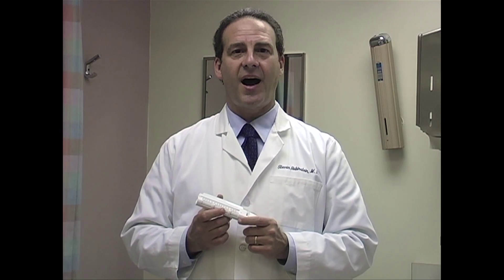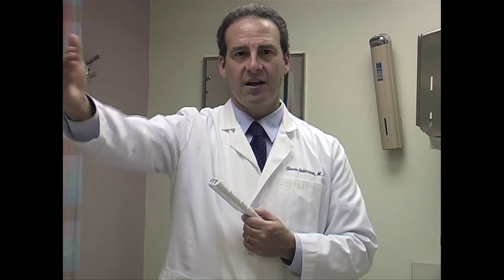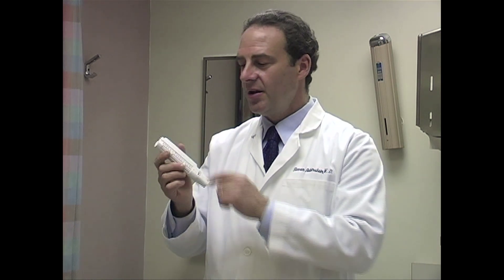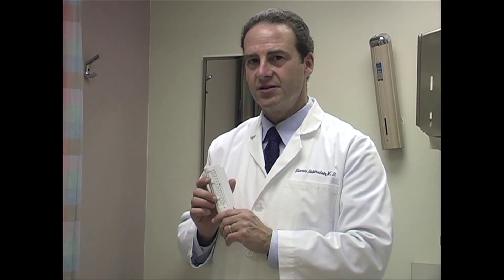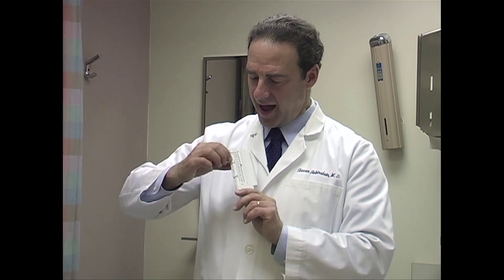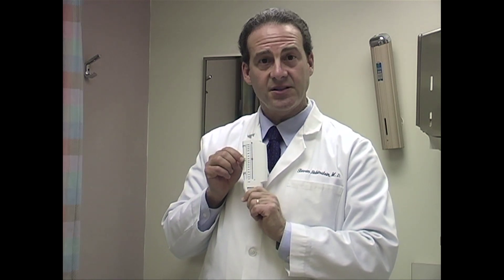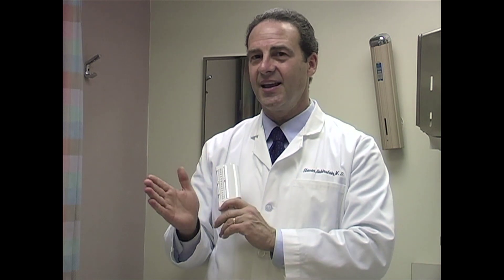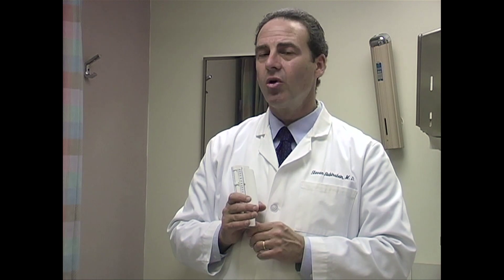Peak Flow Meter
Dr. Steve Rubinstein in the Palo Alto Medical Foundation Asthma Education Series discusses how to use a peak flow meter.

The information provided here is for your general information and education only, and should not be relied upon for personal diagnosis or treatment. Please consult with your personal physician before making any decisions. ... (more info)